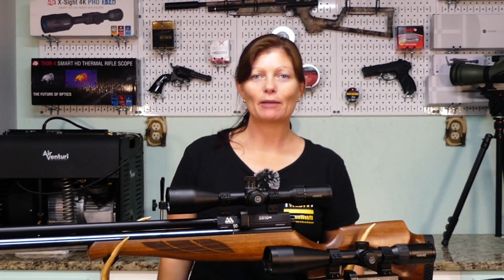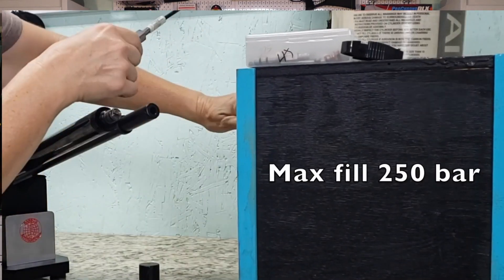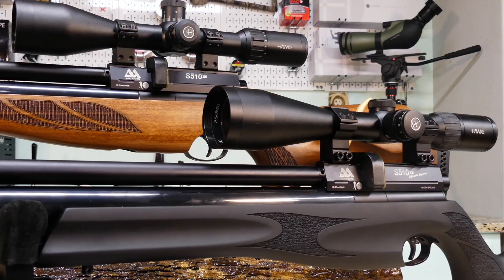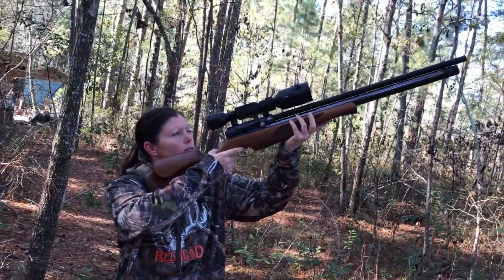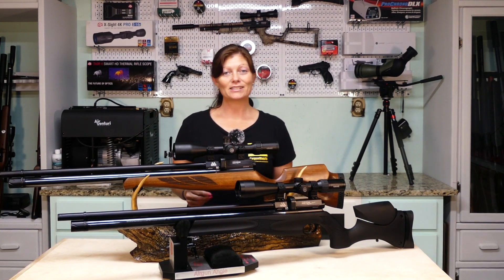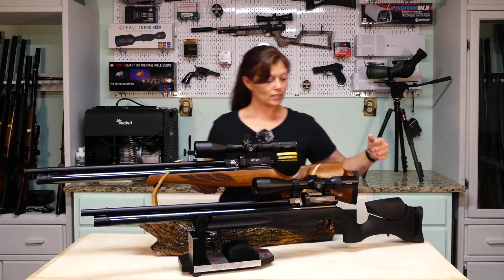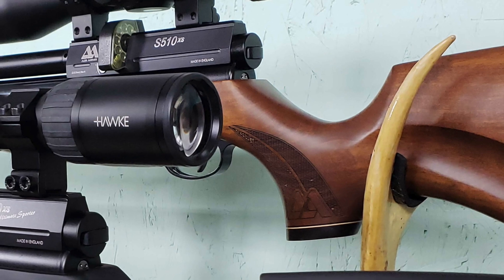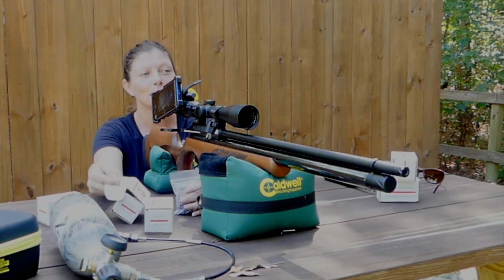AIRGUN REVIEW – Air Arms S510 XS .22 - Which One Is Right For You?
Air Arms has created a cool situation, some may call it a dilemma. They have put the same airgun in different style stocks, how do you know which one is best for you?

Products Used:
- Air Arms S510 XS .22 Poplar PCP
- Hawke Optic
- Ransom Multi Cal Rest